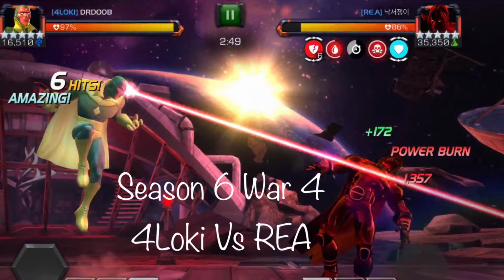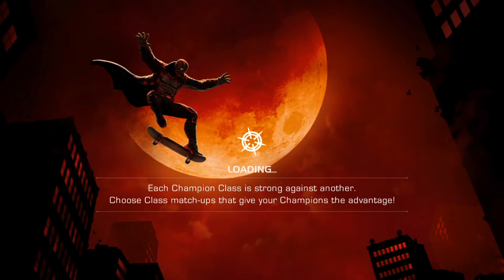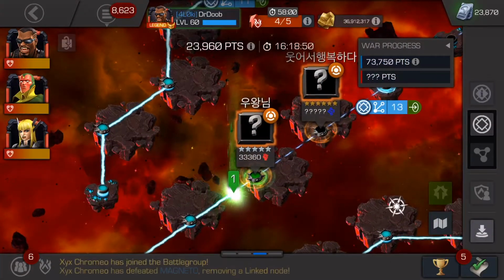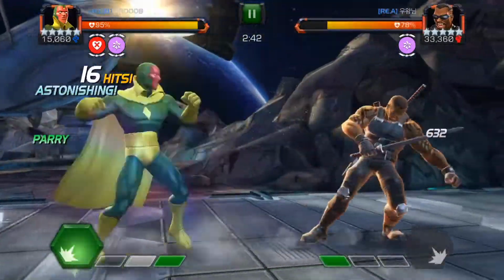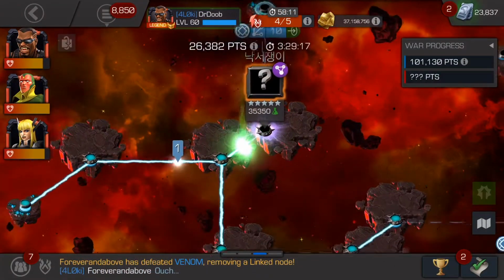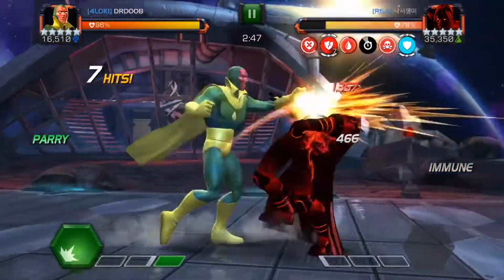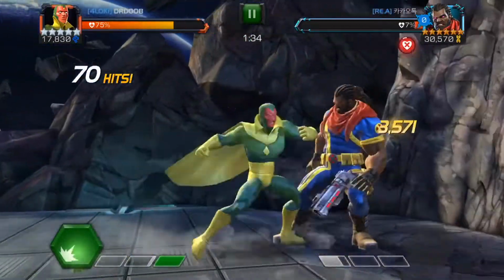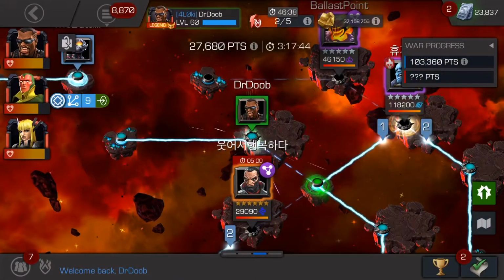Season 6 War 4 4Loki Vs REA